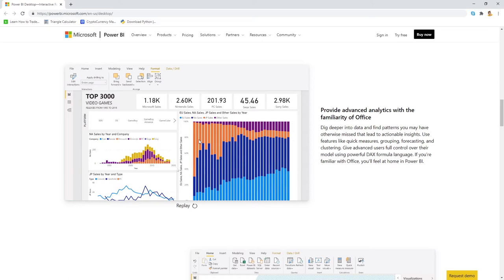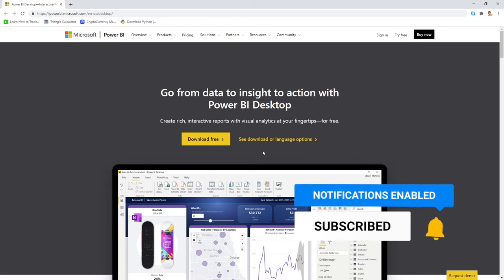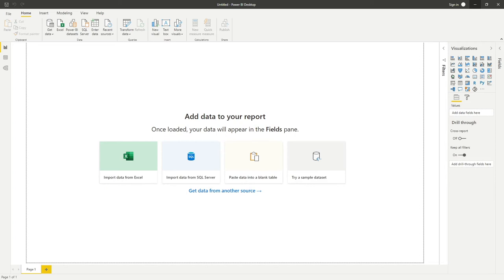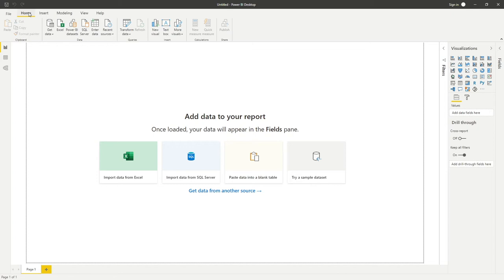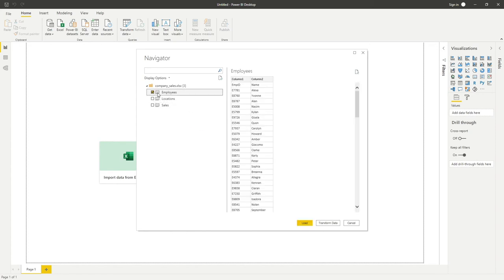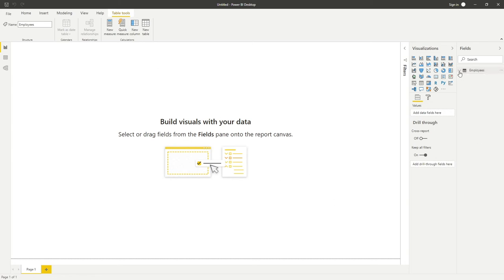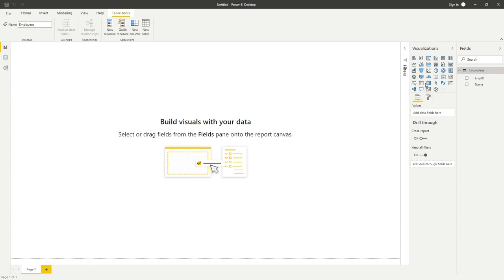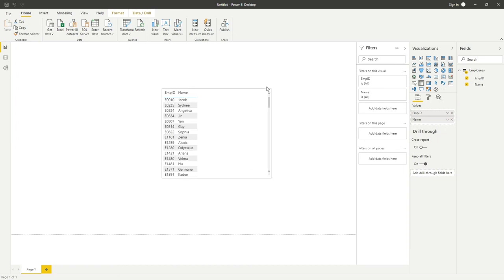Introduction to Power BI... and Why You SHOULD Start Using!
Welcome to Power BI!!

Power BI is an application from Microsoft that gives us the ability to create powerful dashboards for reporting and deep insights.

I wanted to create this series in order to share with you a tool I personally use to create better insights and user functionality that is not available to us in Microsoft Excel. For the purpose of this series we will utilise data stored within Excel, so not moving too far from the key content of our channel.

Microsoft Power BI is a simple tool to master once you know your way around which offers functionality (such as formulas) that Excel users will already be familiar with. This tutorial will help you get started with downloading the application, an introduction to the user interface and how to import your first data set.

Please drop me a comment if you have any questions and find below links to complement this video!